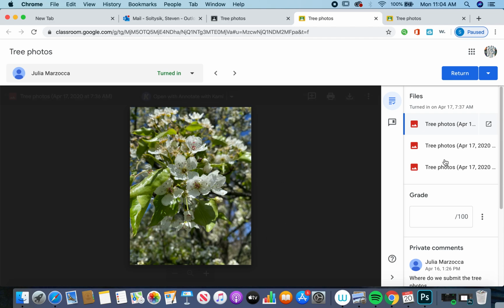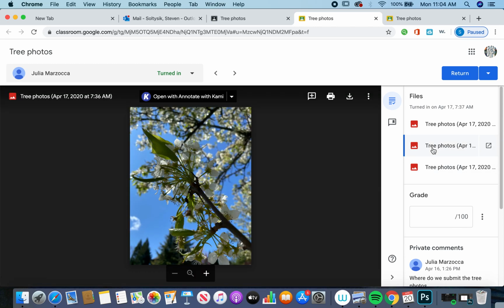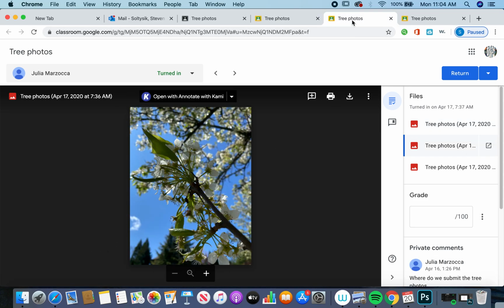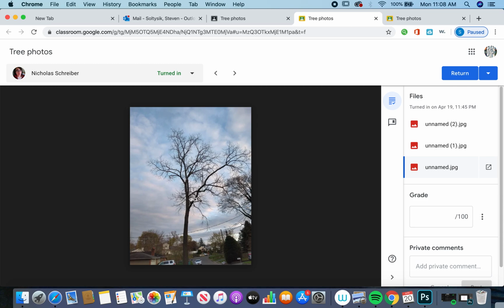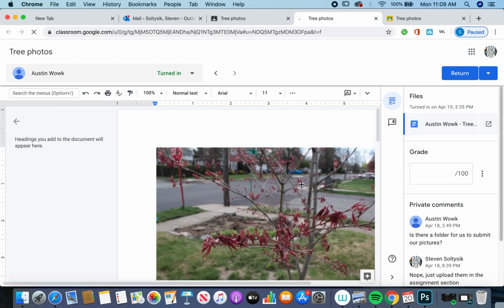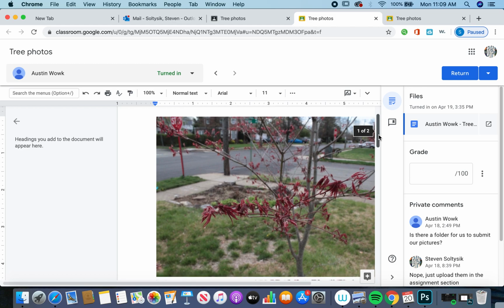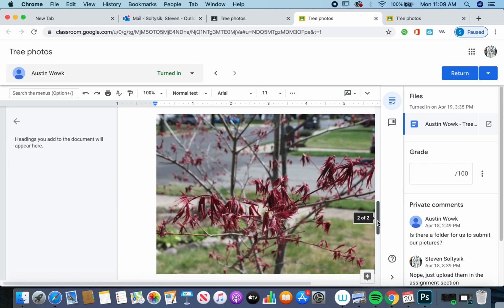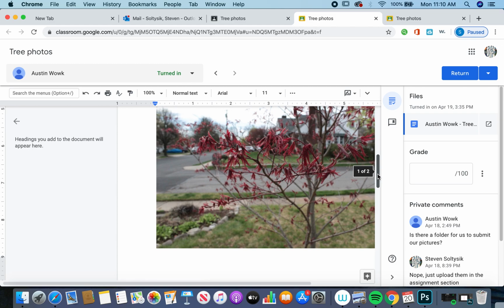Dig Photo 04:20